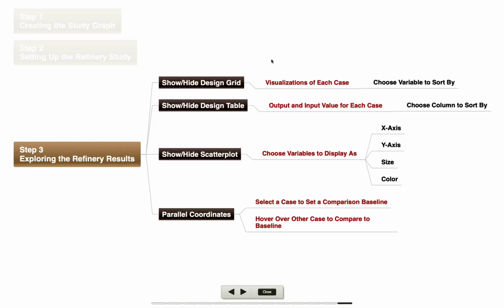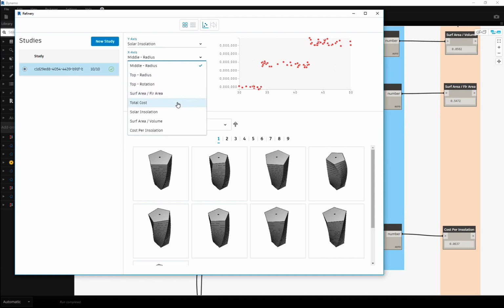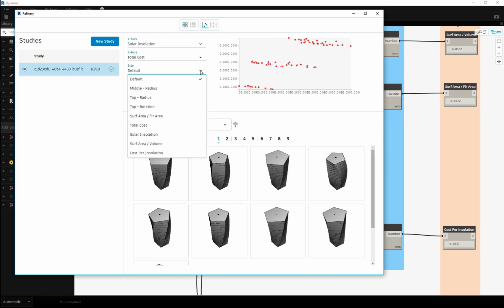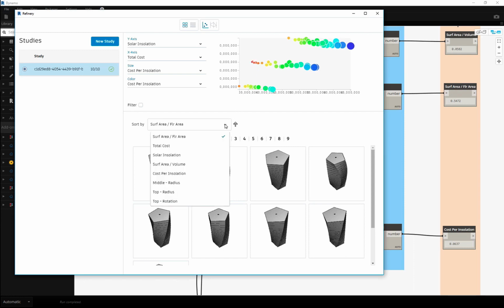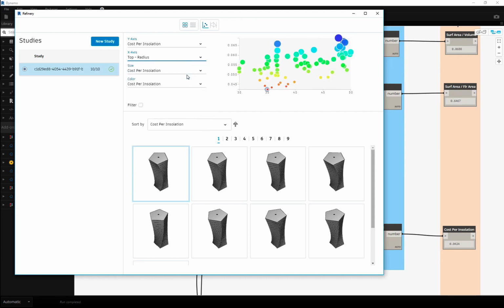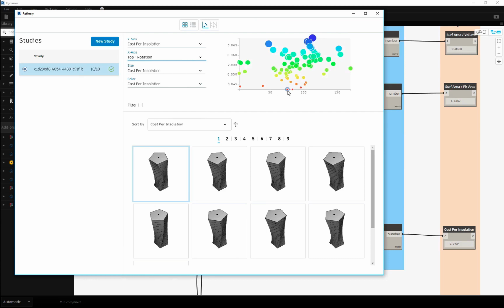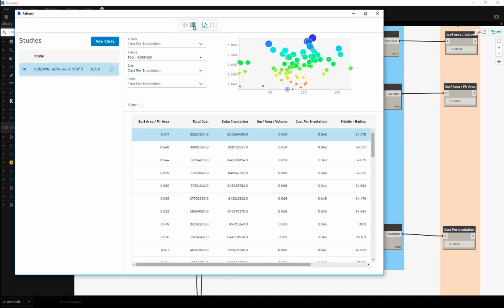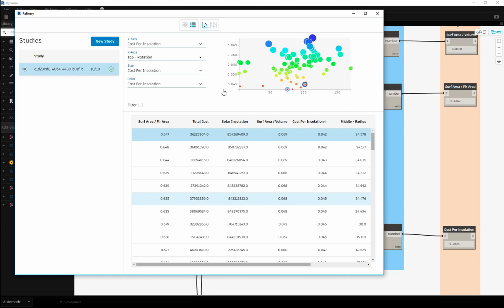7 3 B 2 Step 3 default